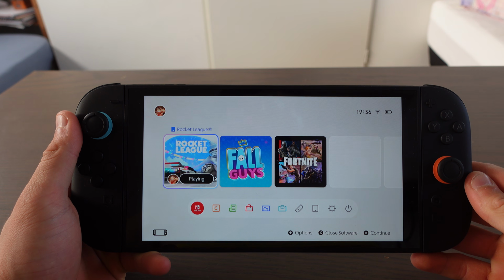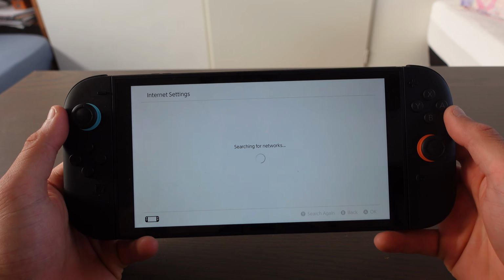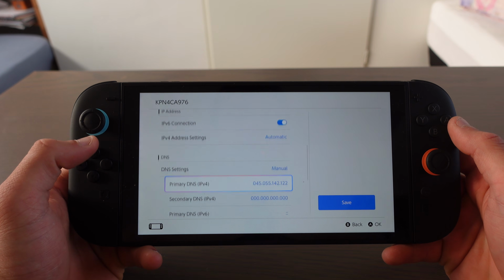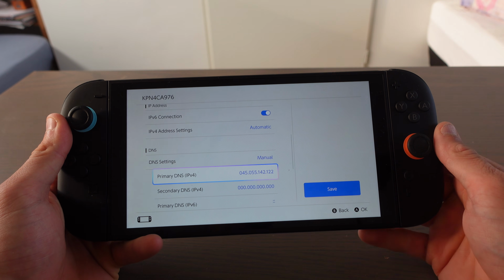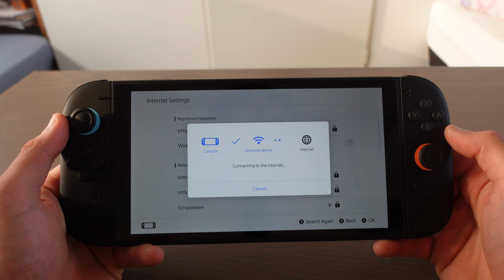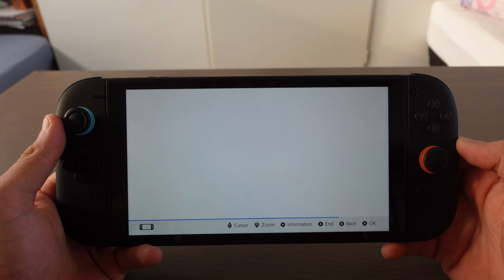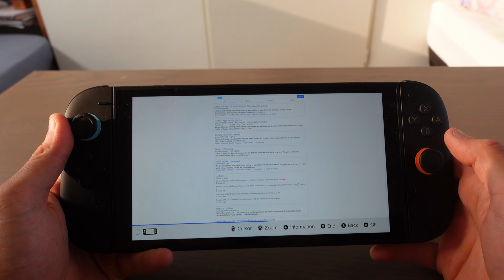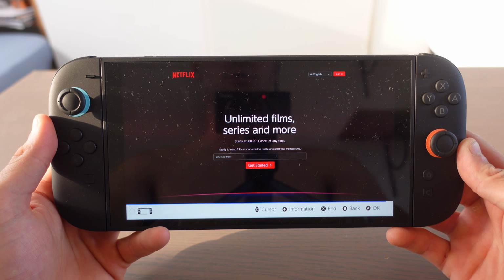How To Get Netflix On Nintendo Switch 2